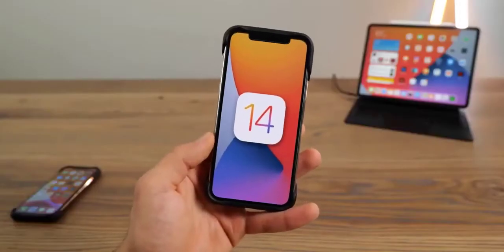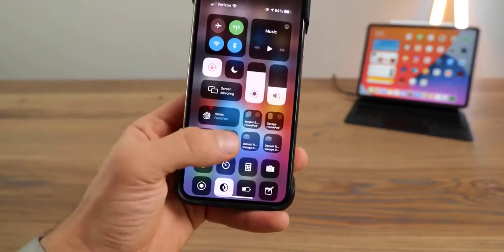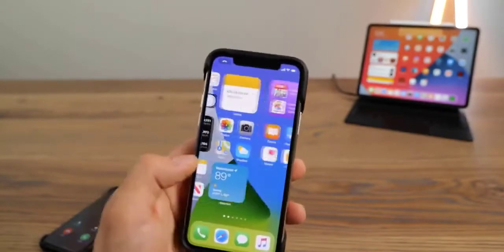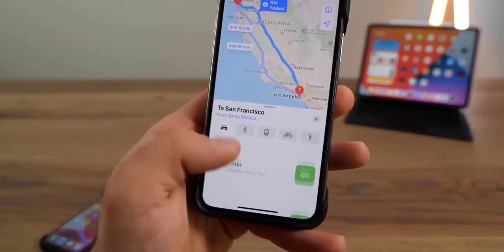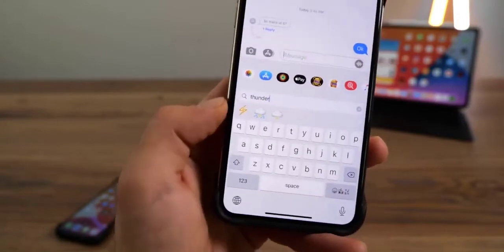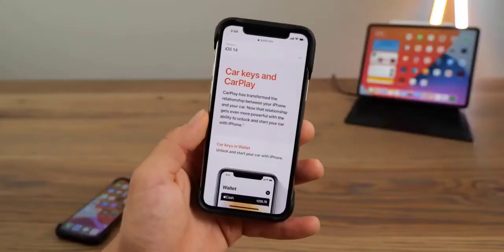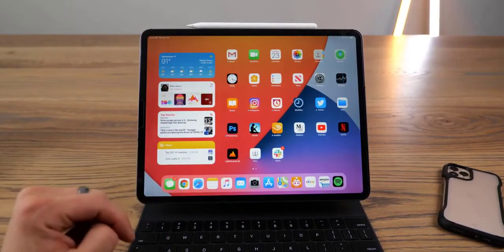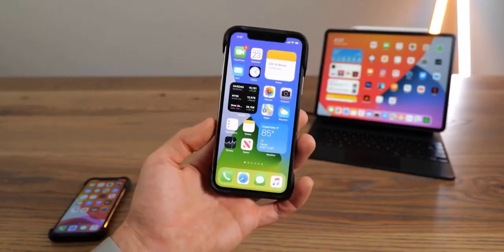iOS 14 Top Features Everything Got NEW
Apple in June 2020 introduced the latest version of its iOS operating system, iOS 14, which is set to be released this fall. iOS 14 is one of Apple's biggest iOS updates to date, introducing Home screen design changes, major new features, updates for existing apps, Siri improvements, and many other tweaks that streamline the iOS interface.

First and foremost, iOS 14 brings a redesigned Home screen that includes support for widgets for the first time. Widgets can be dragged from the Today view right onto the Home screen, and can be pinned in different sizes.

With a Smart Stack feature, the iPhone can use on-device intelligence to surface the right widget based on time, location, and activity. Each Home screen page can display widgets customized for work, travel, sports, and more. The Today section where widgets are housed has also been redesigned, and there's a widgets gallery where users can choose new widgets from apps and customize those widgets.

Swiping all the way to the end of the app pages on an iPhone opens the new App Library, which is an interface that shows all of the apps on your iPhone to see everything at a glance. Apps are organized into your folder system, but there are also Apple-created folders like Suggestions and Apple Arcade that intelligently surface apps. New app downloads can be added to your Home screen or kept in the App Library to keep your Home screen cleaner.

New space-saving measures mean incoming phone calls and Siri requests no longer take over the entire screen. Phone calls (and FaceTime/VoIP calls) will show up in a small banner on the iPhone's display, while activating Siri will show a small animated Siri icon at the bottom of the screen.